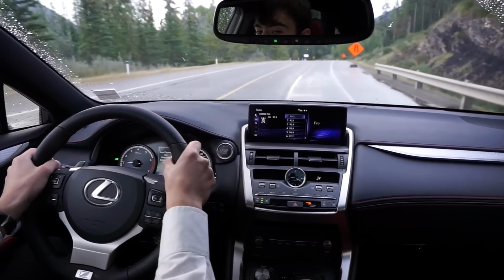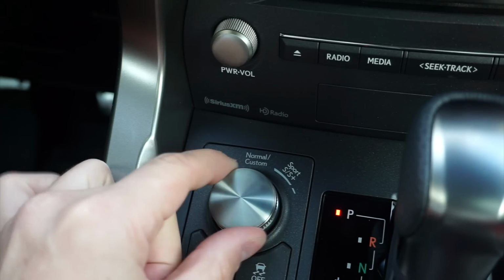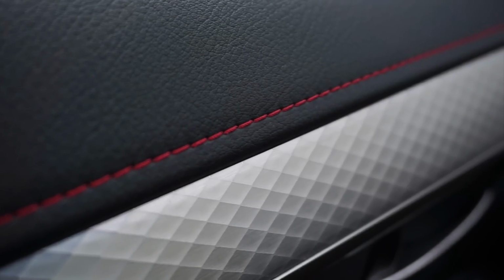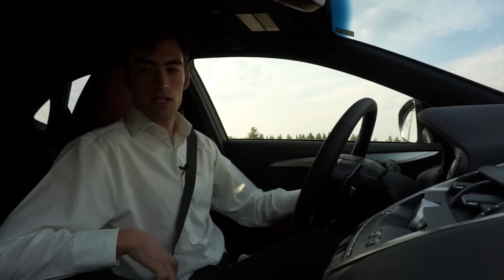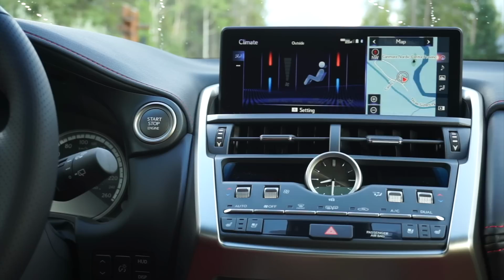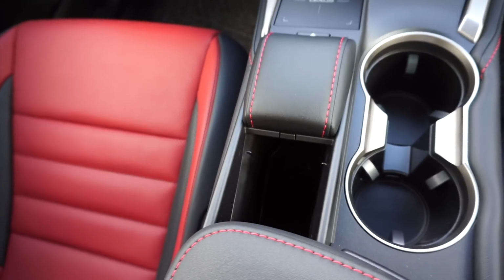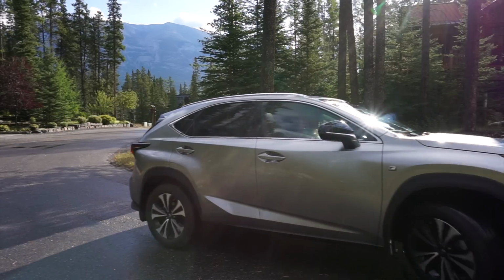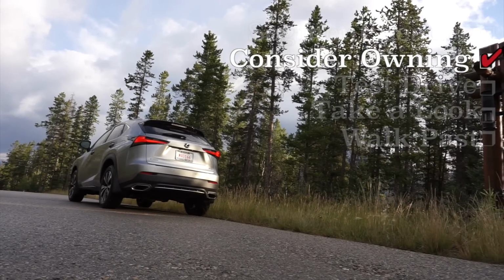Lexus NX300 F-Sport Review - Do the Looks Match the Drive?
Welcome back to TheDriveGuyde where I have the keys to 2019 Lexus NX 300 F-Sport! This car was given to be by Lexus of Royal Oak, located in Calgary's NorthWest AutoMall.

The Lexus NX competes against the BMW X3, Audi Q5, Mercedes-Benz GLC, the Acura RDX and many others in the super hot compact crossover category. With its very outgoing looks, a well built interior and a luxurious ambiance, let's see how the NX stacks up!

FULL DISCLOSURE-
I approached Lexus of Royal Oak and asked if I could produce videos of their vehicles for my channel. They liked my honesty and structure of my reviews. I have created this video for my channel and the dealership is sharing them on their social media platforms too. They have no creative control and do not edit these videos. I create, edit and produce these videos exactly how I create, edit and produce my other reviews from the manufacturers.